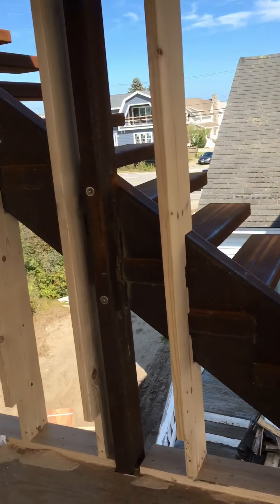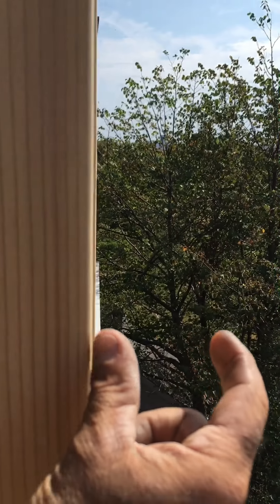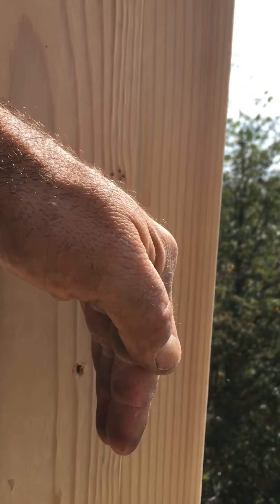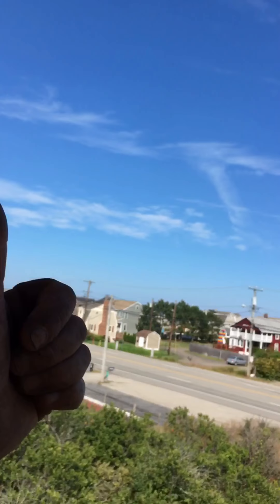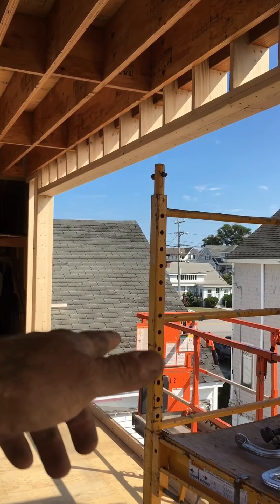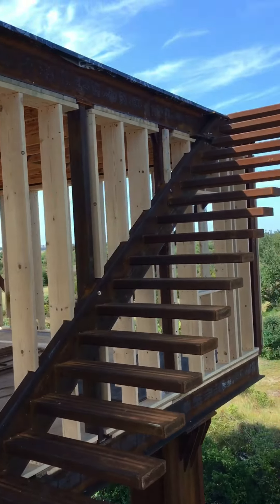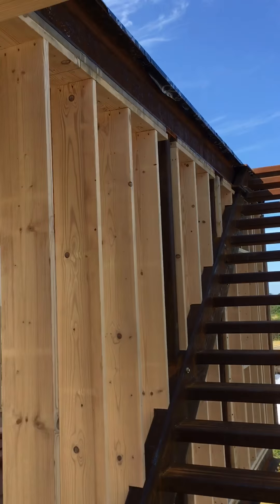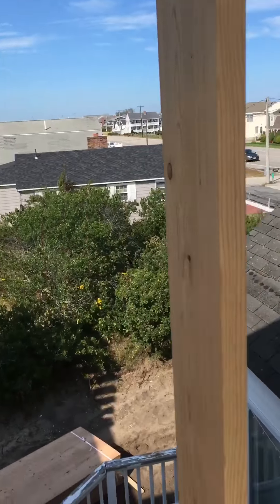Secret for Thermal bridge wall framing